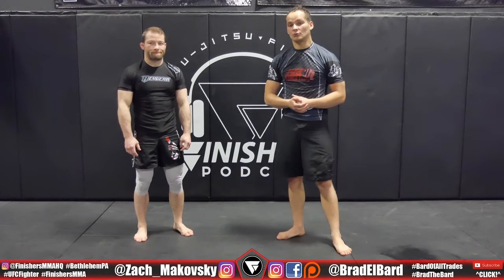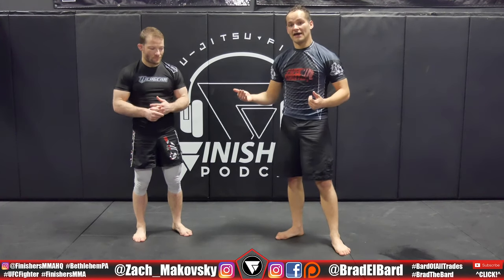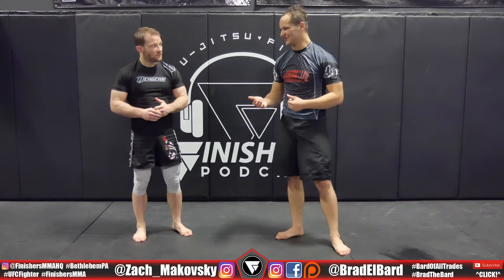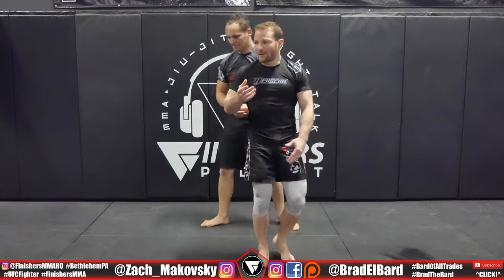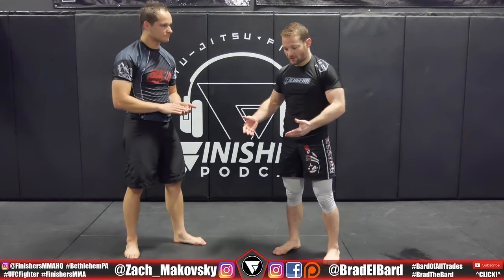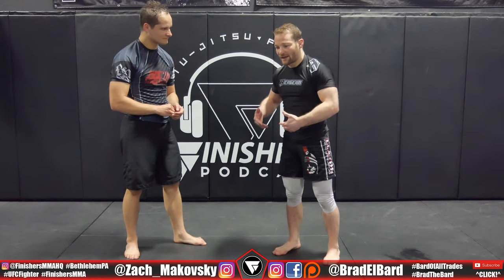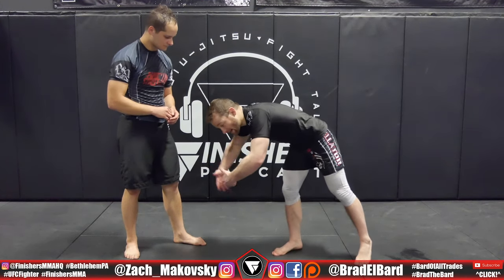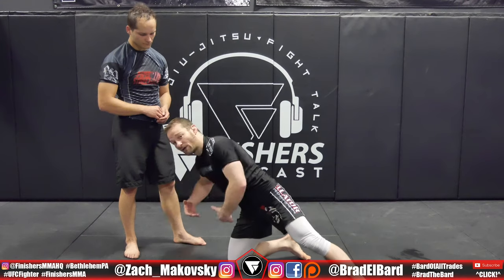Zach Makovsky wrestling tips for sprawls (B.O.A.T. Ep 90.5)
Episode 90 of the Bard of All Trades podcast features Finisher's new MMA Program coach; Zach Makovsky!! In this video, Zach demonstrates how to handle a resisting opponent.

Would you like to see him back on the show? Let's get the Like counter to 100, and I'll invite him back on!

Christian Vega is an aspiring writer/creator. Focusing mostly on Fantasy, Science Fiction, and a tinge of horror.

Valley Jiujitsu is a premier competitive BJJ academy in the Allentown Pennsylvania area. Drop in and mention Brad the Bard for a free week of training!

Rose Hunter Productions: the solution to your streaming needs!

The Hive Jiujitsu! If you're looking for a premiere Jiujitsu academy offering striking and grappling in Gi and no Gi, check out the hive! Mention me, and get a week of free training to try the gym out!

Links to the equipment we use on the show!

Shure SM58 Microphones:

Adjustable Microphone Suspension Boom Scissor Arm Stand

Microphone Stands:

Black Magic Atem Video Stream Switcher:

El Gato USB Video Capture card

Zoom LiveTrak L-12 Digital Mixer/Interface

Canon XA40 Camcorder

Do you want a discount for your own custom stickers? Click this link!

Filmed and recorded at Finishers!